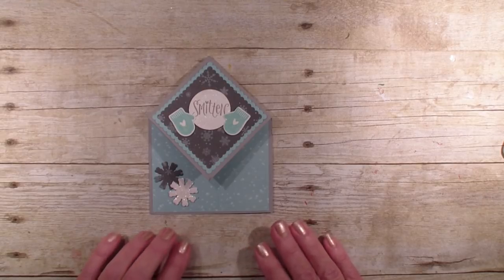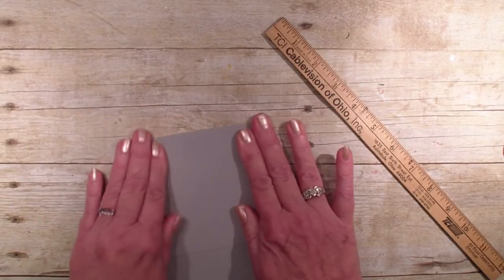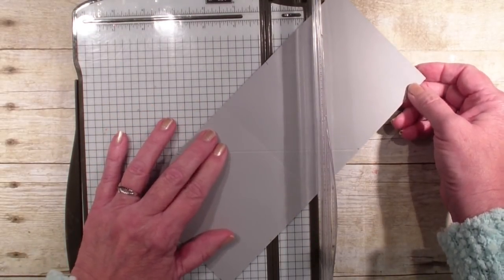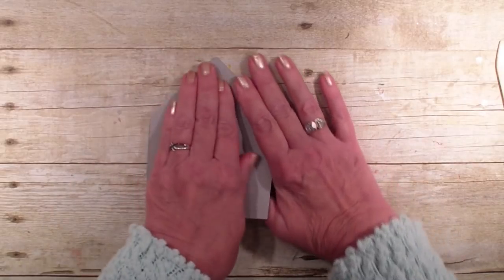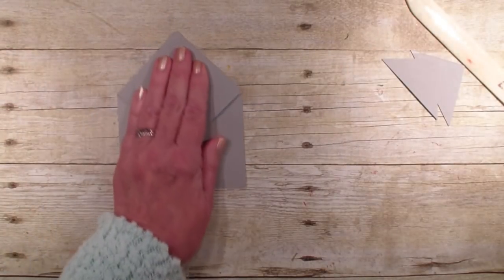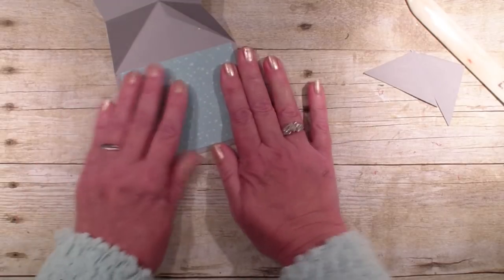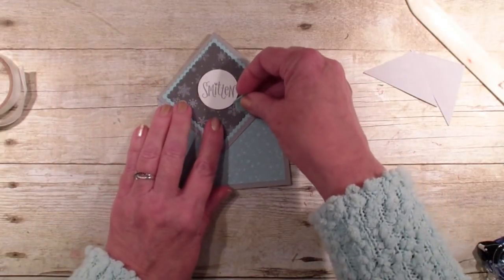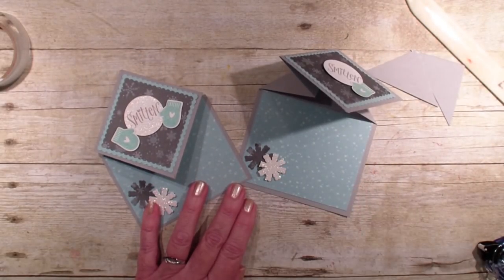Smitten Mitten Pop Up Video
Check out my Exclusive Smitten Mitten PDF Tutorial of seven cards four of which are creative folds.